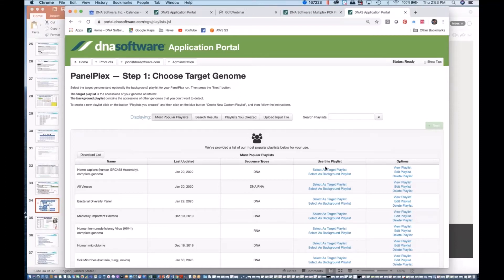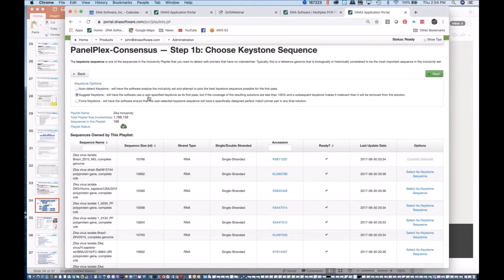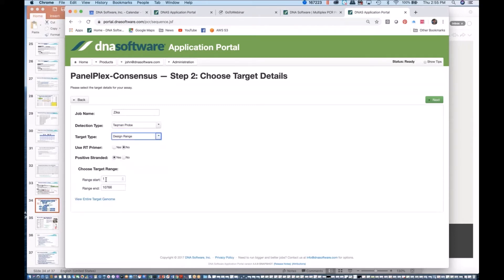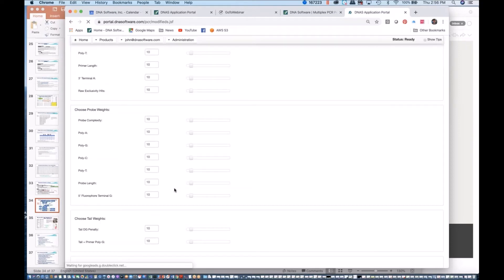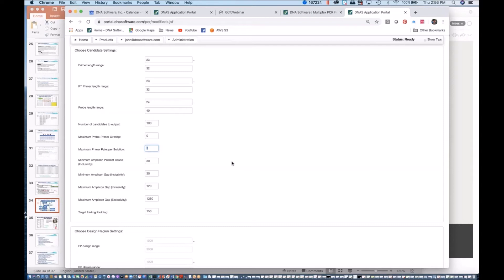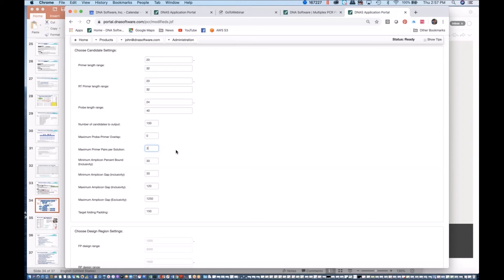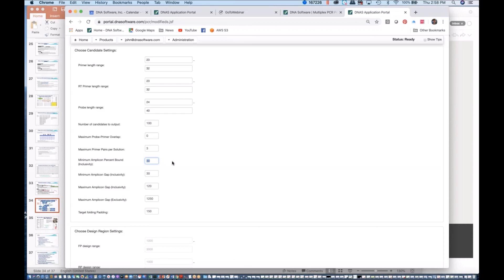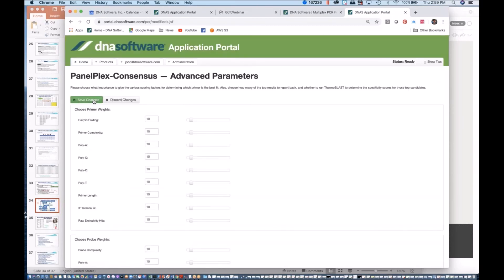PanelPlex-Consensus Demo (Multiplex PCR assay design software)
Providing completely automated design of multiplex PCR with unprecedented coverage, sensitivity and specificity. We’ve spent nearly two decades thinking about Multiplex PCR so you don’t have to.

-PanelPlex™-Consenus  is the result of nearly 20 years of investigation into the mechanism of PCR and careful experiments to identify the sources of failure of PCR.
-PanelPlex™-Consensus has been rigorously validated for the detection of thousands of viruses, bacteria and human targets.
-PanelPlex™-Consensus ver. 4.2.0.0 is useful for applications such as: infectious disease variants for bacteria, viruses, human genomic targets, and mRNA profiling. different variants of PanelPlex and their different features.
-PanelPlex-Consensus provides consensus design for single panels i.e. detecting all variants of pandemic 2009 influenza A virus or one set of “universal” primers for all 10,000 FluA variants.
PCR pipeline:
Common challenges in multiplex panel design include a lengthy and costly design cycle. This can often be the result of both a knowledge gap within the organization along with freeware and sub-optimal design tools.

We often see researchers relying on outdated, antiquated tools. If assay design is mission critical to your organization, why would you want to use a sub-optimal tool?

-PanelPlex™-Consensus solves these problems by addressing the following:
-PanelPlex™-Consensus saves several months over 6 months on average of iterative experimental trial-and-error optimization.
-Increase your business by scaling your multiplex PCR assay design process – make more assays, faster time to market, and with higher efficacy.
-Produces diagnostic quality designs.
-Rigorously validated for the detection of over 1000 viruses, bacteria and human targets with wet-lab validated results.
-Automated consensus design of multiple variants of DNA or RNA targets.
-Designs around a wide variety of potential artifacts such as: false negatives caused by target secondary structure, undesired primer-primer interactions, false primer-amplicon interactions, false amplicons to background genomes, and low coverage due to sequence variations.
-PanelPlex™- Consensus uses ThermoBLAST™ “playlists” to scan for off-target hybridizations that cause false-positive tests.
-Massive data capability — PanelPlex™- Consensus can handle large playlists such as human genome, human RefSeq, human microbiome, bacterial diversity panel, soil microbes, or all known viruses.

Design uniquely specific and sensitive PCR assays for viruses such as Wuhan Coronavirus, SARS, H1N1, Zika and more.